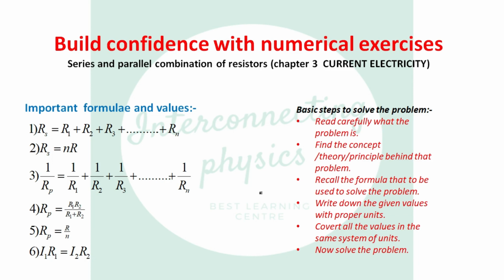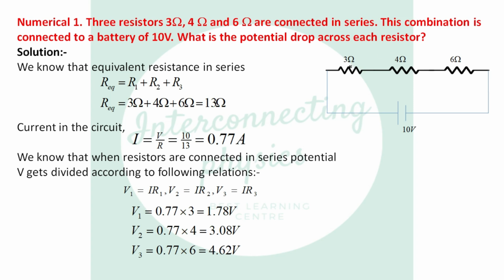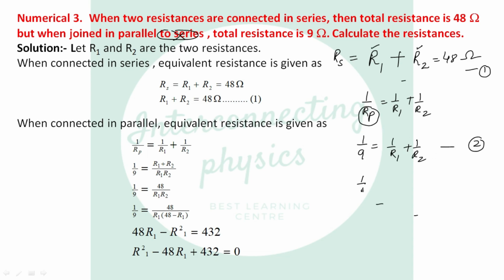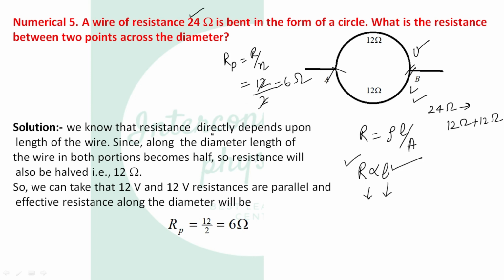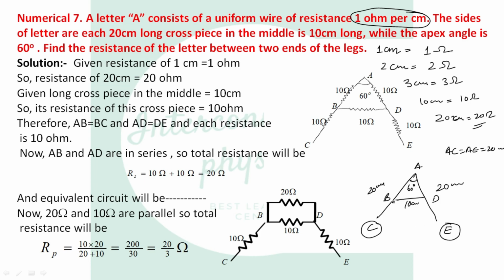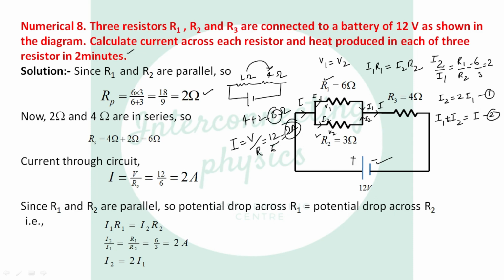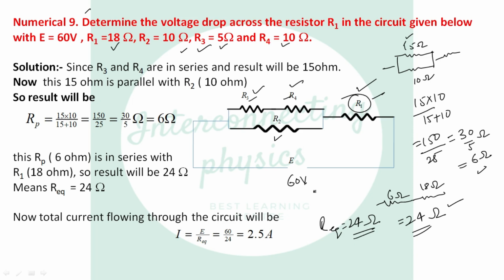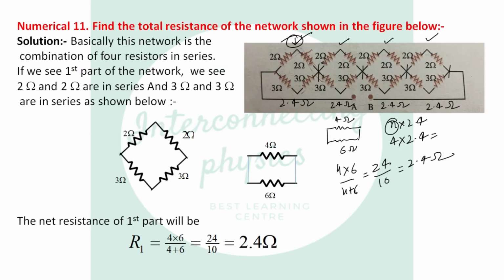14- Part-1 _ Basic Numerical Problems on Combination of Resistors || In English || NEET/JEE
hello students, welcome to Interconnecting physics. In this video i will explain you the basic numerical problems based upon combination of resistors.
Part -2 will contain some complex Numerical problems of combination of resistors ( By Potential Method)
Part -3 will contain Wheatstone bridge type and Infinite network type problems.
Language used:- English